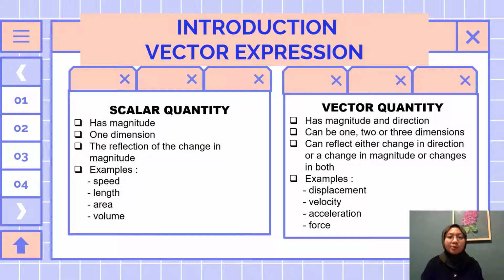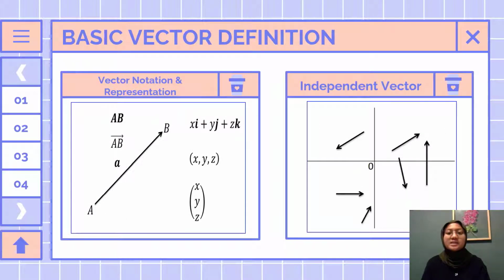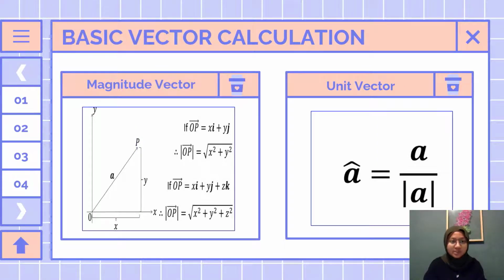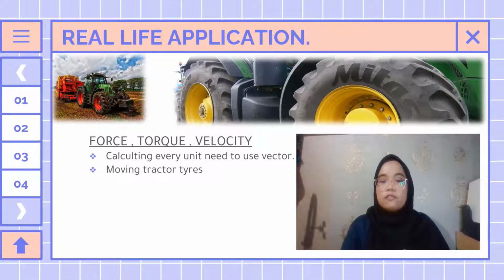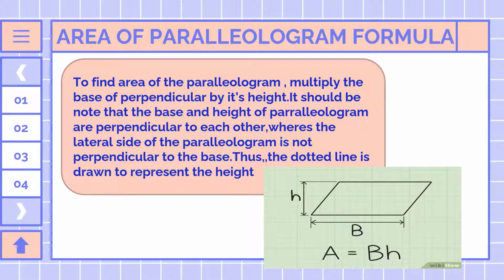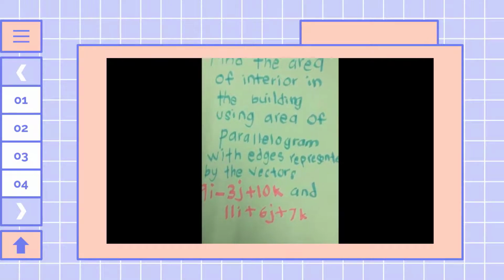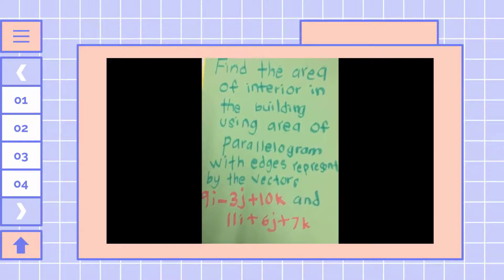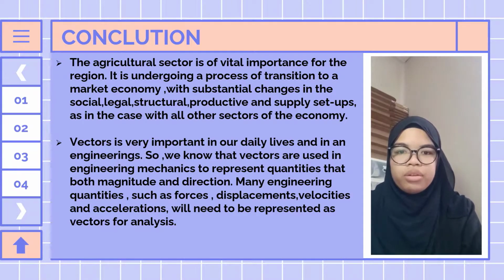VECTOR AND SCALAR AGRICULTURE